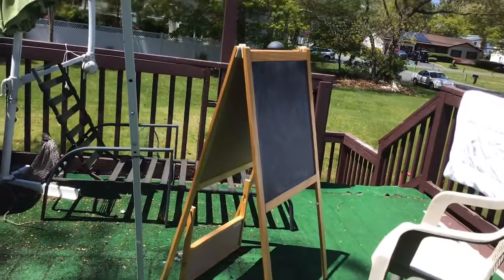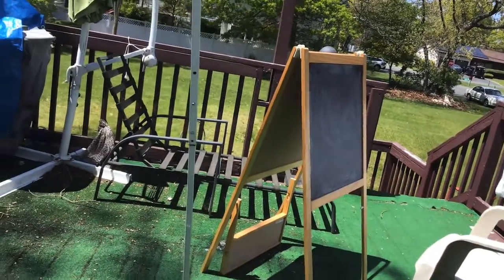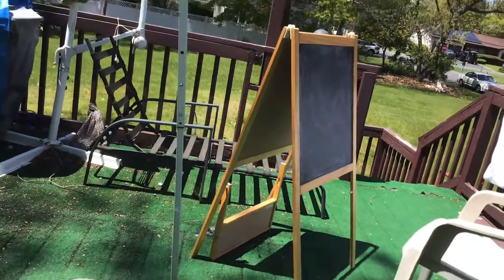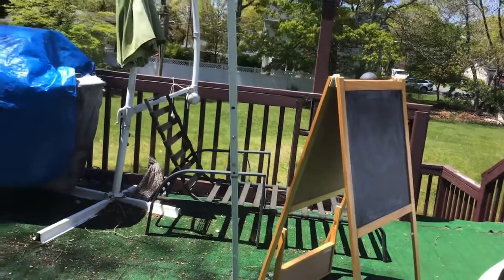Painting Lang Lang